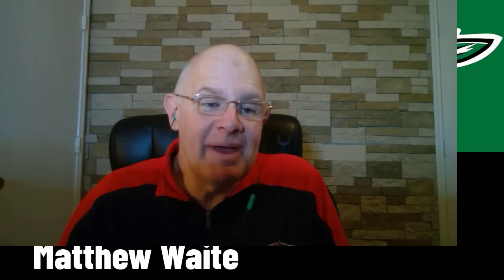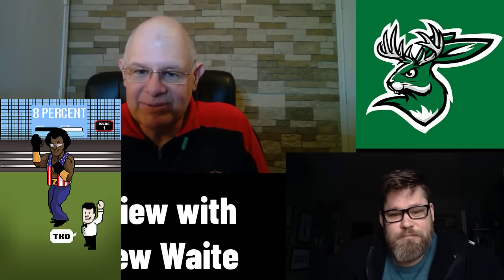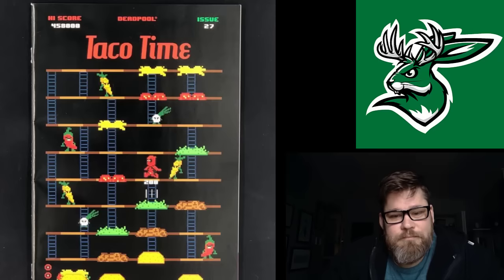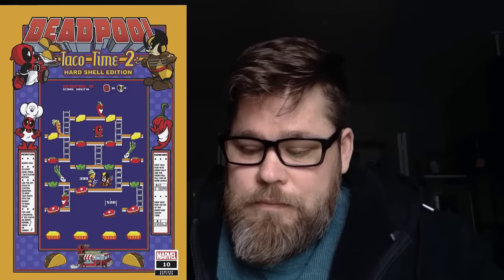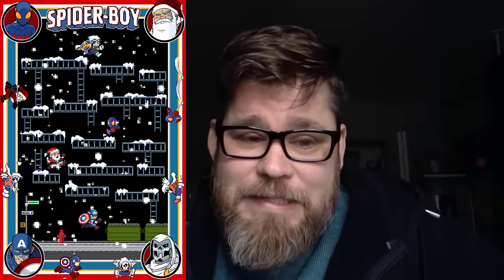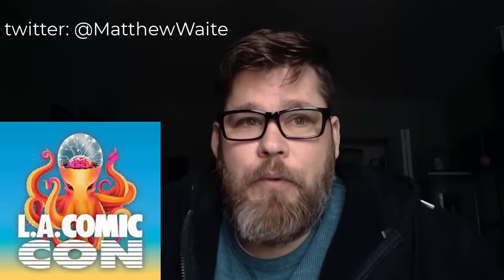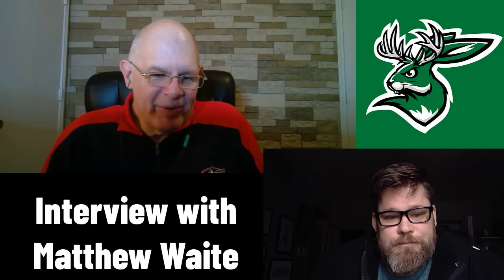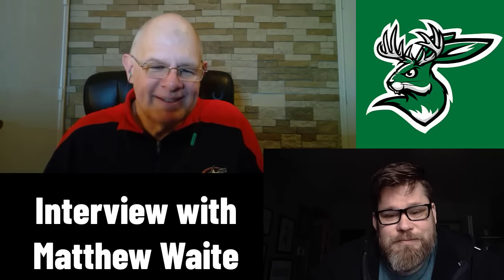How Matthew Waite Makes Those Awesome Deadpool Covers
Vanbreed Studios Writer/Editor Allen Cordrey interviews comic artist Matthew Waite. Matthew has done covers for books like Amazing Spider-Man, Wolverine & Deadpool and others.

They talk about the process of creating a variant comic book cover and how exclusive store variant covers are made, including the differences between Marvel Comics, DC Comics and Image Comics. They talk about his latest style "Arcade Retro" and show some of his current work.